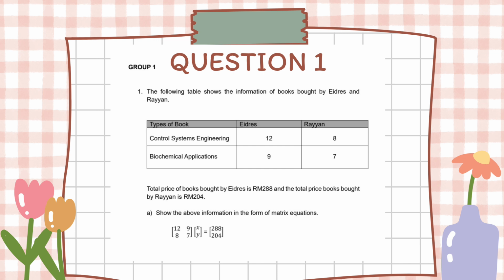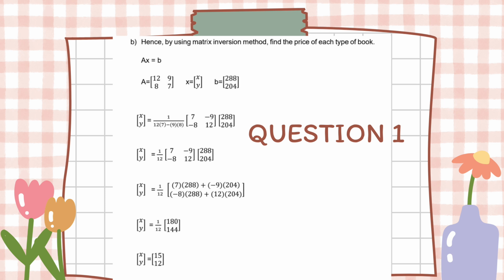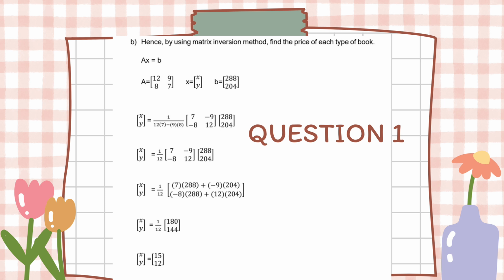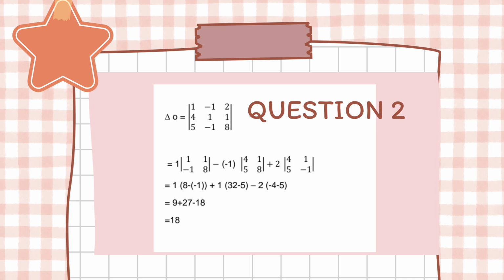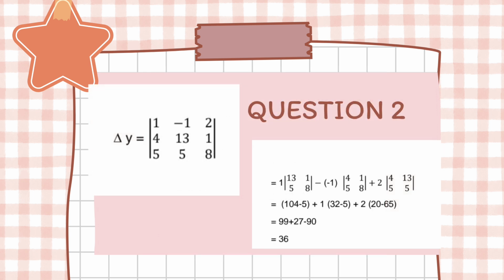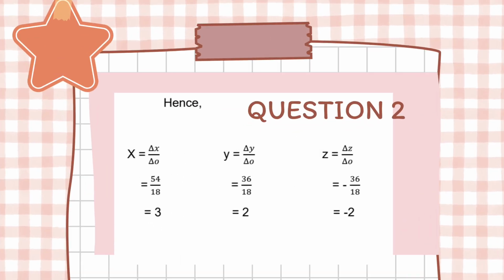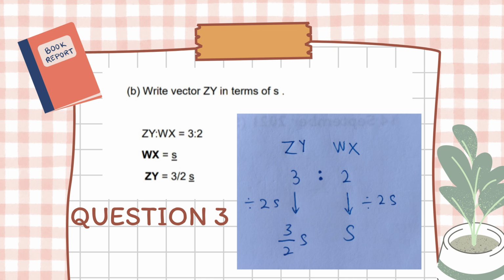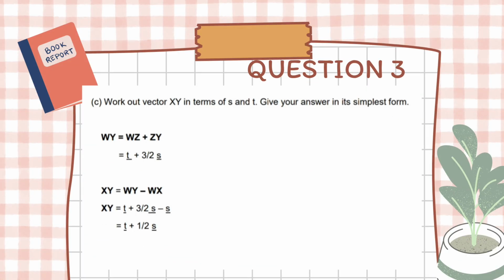Group 1 Engineering Mathematics 2